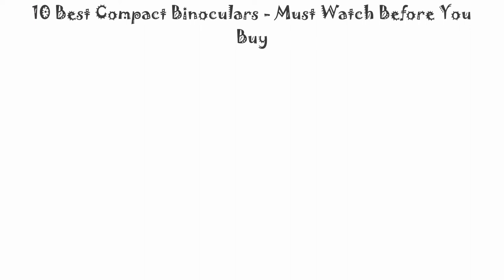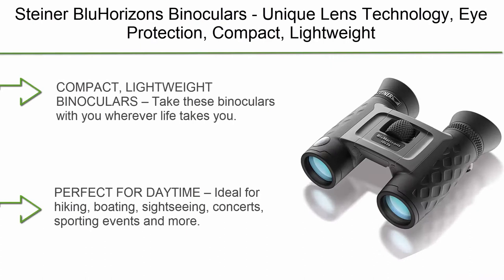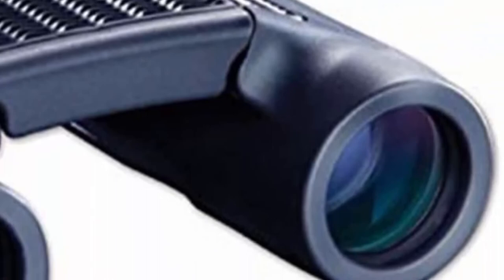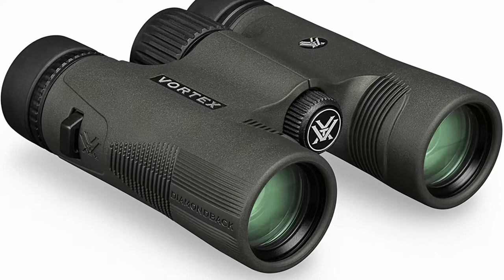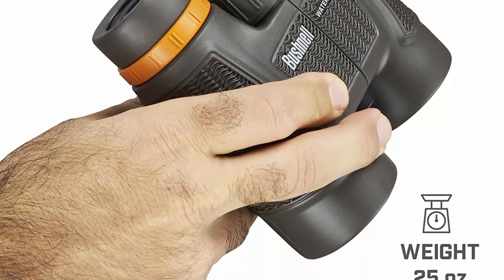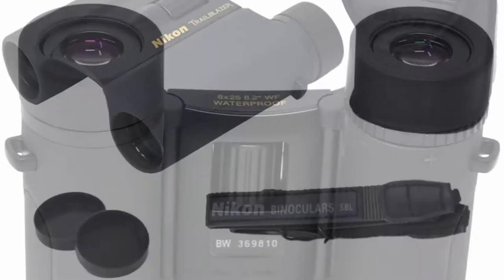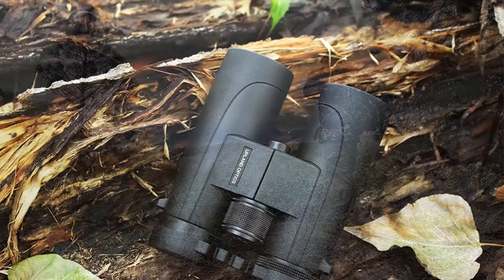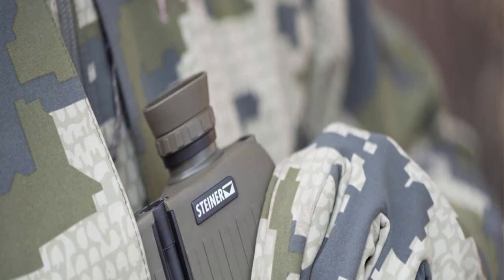✅ 10 Best Compact Binoculars - Must Watch Before You Buy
► Checkout These Links For the Updated Price Of Compact Binoculars;
❥ Top 1. Steiner Military-Marine Series Binoculars

❥ Top 2. Upland Optics Perception HD 10x42mm Hunting Binoculars

❥ Top 3. Nikon 16000 PROSTAFF 7S 8x30 Inches Compact Binocular (Black)

❥ Top 4. Nikon Trailblazer 8x25 ATB Waterproof Black Binoculars

❥ Top 5. Bushnell H2O Xtreme 10x42 Compact Waterproof Binoculars with Fully Multi Coated Lens for Hunting and Boating

❥ Top 6. Vortex Optics Diamondback HD Binoculars

❥ Top 7. Steiner Safari UltraSharp Binoculars Compact Lightweight Performance Outdoor Optics

❥ Top 8. Bushnell H2O Waterproof/Fogproof Compact Roof Prism Binocular

❥ Top 9. Steiner BluHorizons Binoculars - Unique Lens Technology, Eye Protection, Compact, Lightweight - Ideal for Outdoor Activities and Sporting Events

❥ Top 10. Nikon Trailblazer 8x25 ATB Waterproof Black Binoculars

The Best Compact Binoculars
If you are looking best for Compact Binoculars. This videos are just for you. Our experts spend a lot of time and select the 10 best Compact Binoculars for their quality, features, and customer feedback. You can take look. It helps you to pick up the right one.

►Timestamps:

00:00 - intro
00:40 - Top 10
01:27 - Top 9
02:16 - Top 8
03:02 - Top 7
03:46 - Top 6
04:53 - Top 5
05:56 - Top 4
06:35 - Top 3
07:20 - Top 2
08:08 - Top 1
09:05 - End